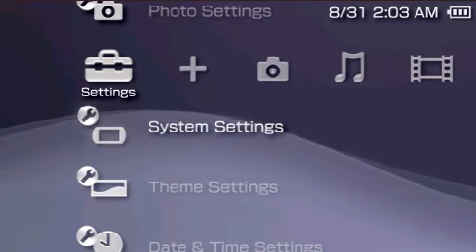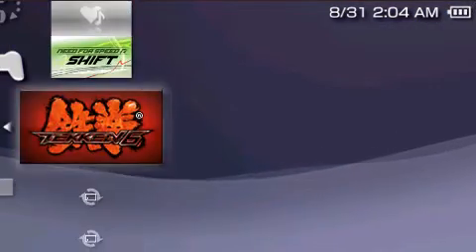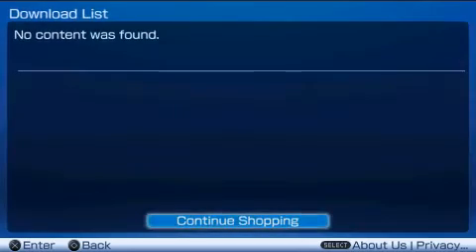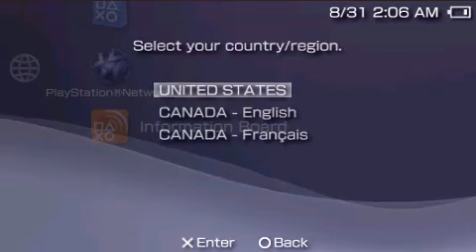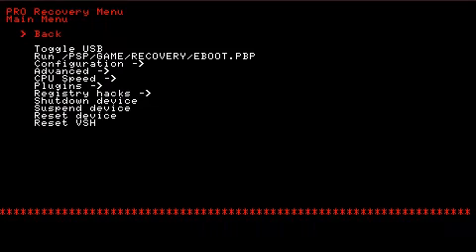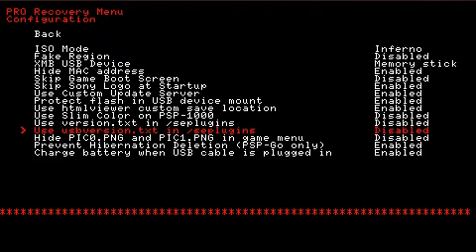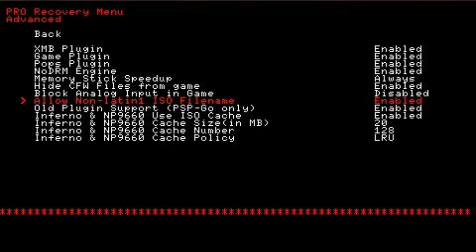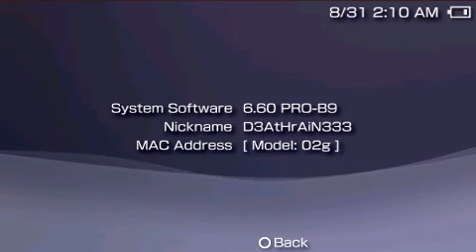Review CFW 6.60 PRO B-9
This is the Review for Custom Firmware (CFW) or Light CFW (LCFW) 6.60 PRO B-9 for all PSP models. if you would like to update to this firmware follow my tutorial video on it here

This also runs very good with the PSN so HORRAYYYYYYYYYYYY

Learn how to install RemoteJoyLite here